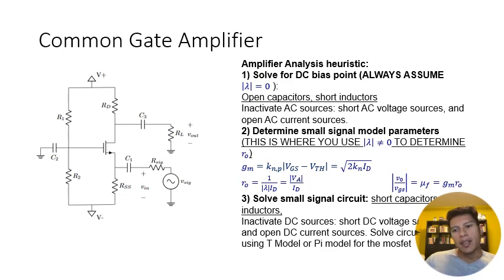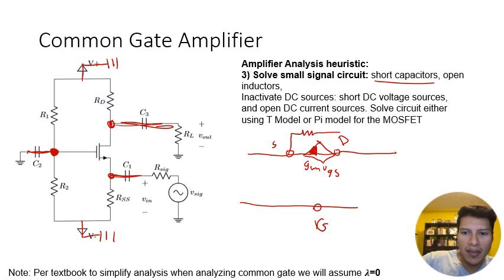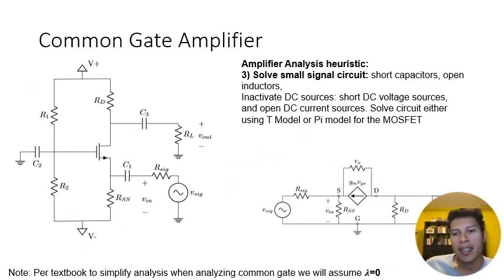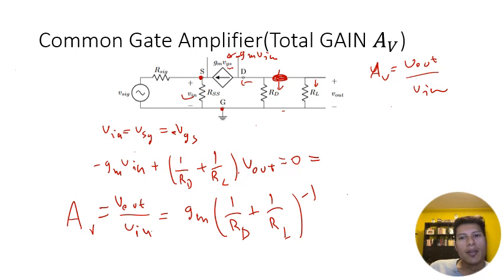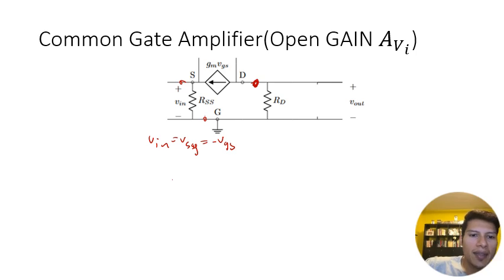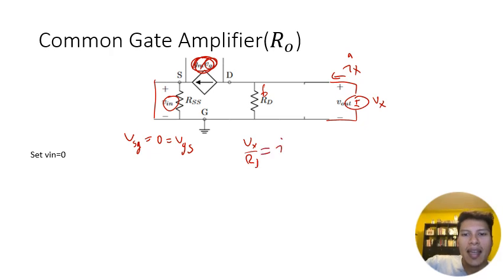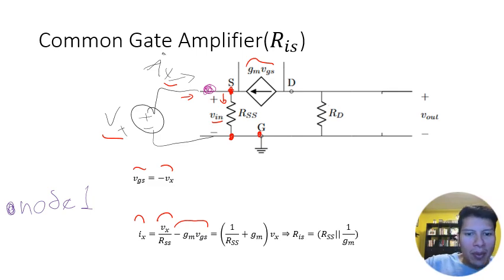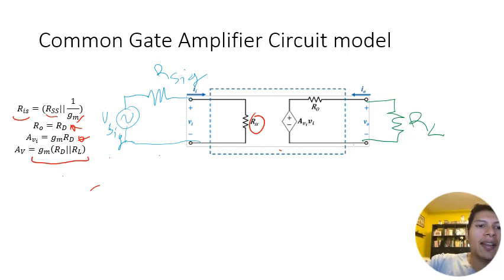Lecture 4 commongate